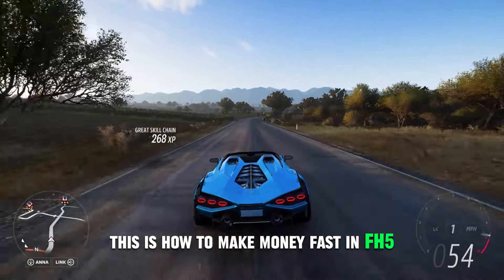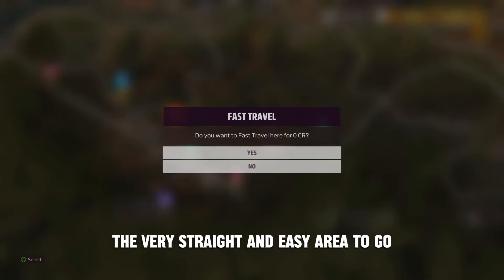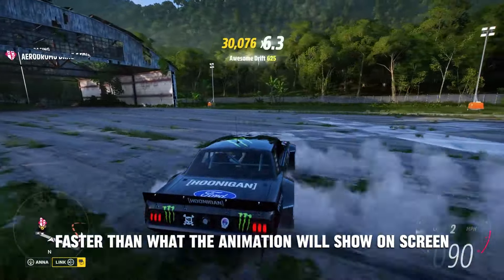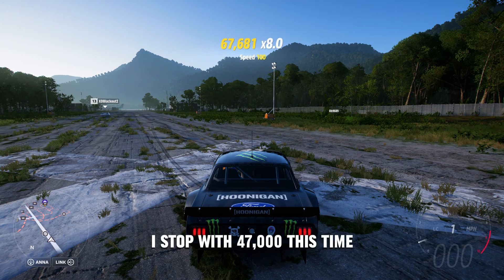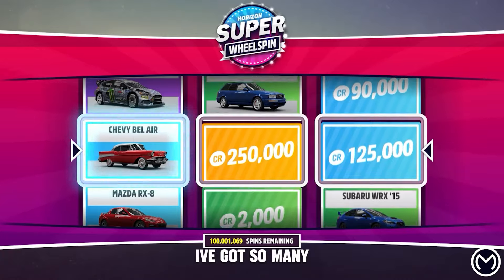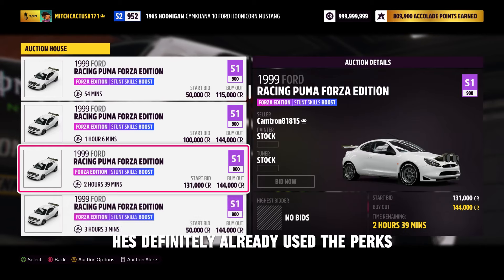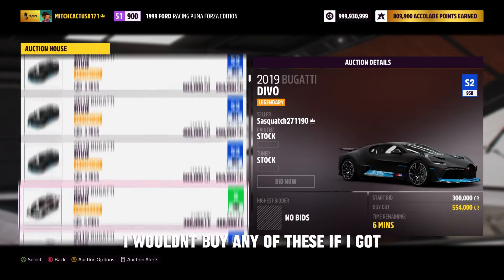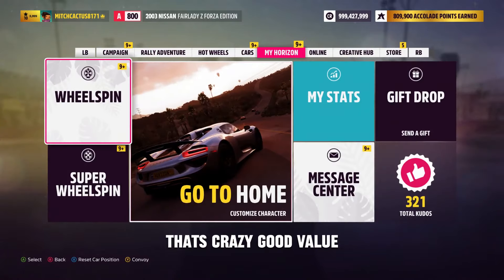Make Money FAST in Forza Horizon 5 - 20 MILLION Credits in 5 MINUTES - Unlimited Credits Glitch 2024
For the Best & Cheapest & INSTANT Delivery Forza Horizon 5, Call of Duty MW3, GTA 5 & EA FC 24 Modded Accounts & Boosts be sure to head